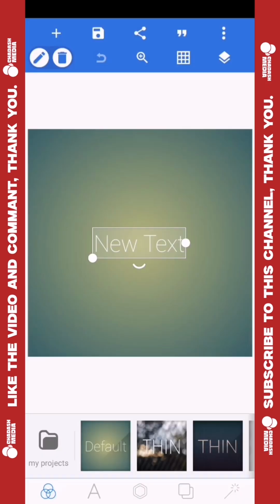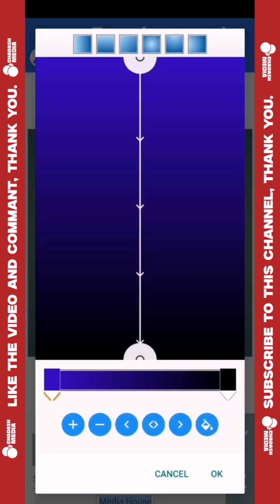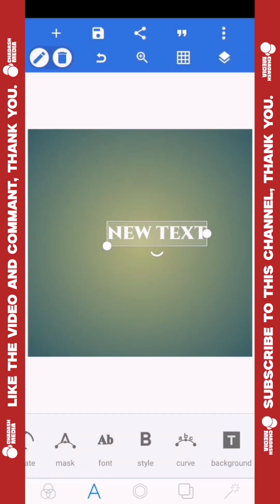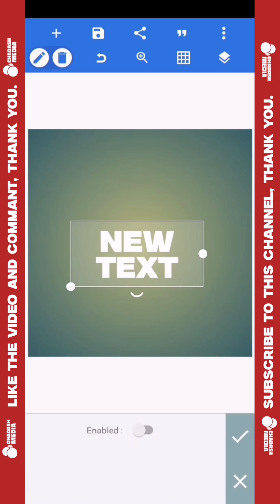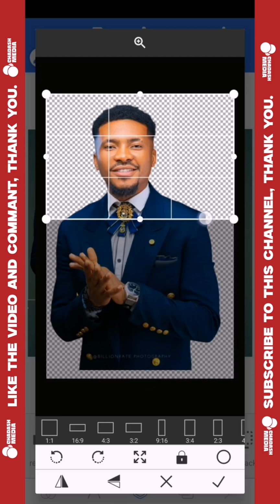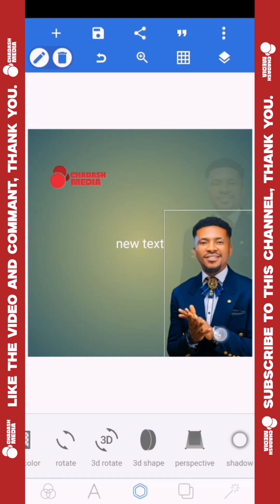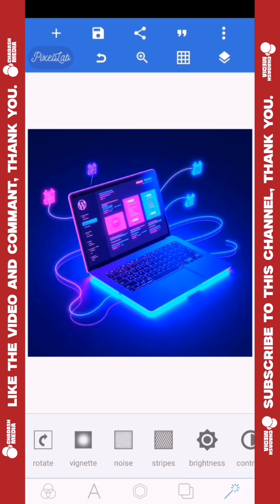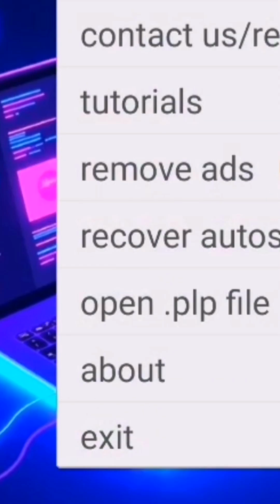ALL THE BASICS OF PIXELLAB || CHADASH MEDIA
How to use PixelLab as a beginner with no experience.